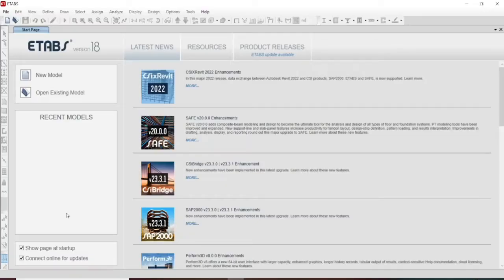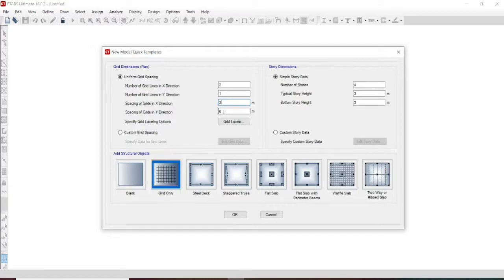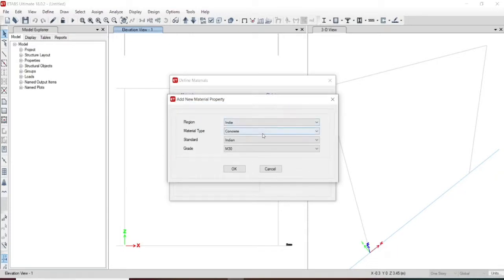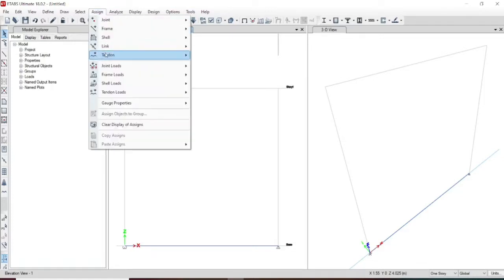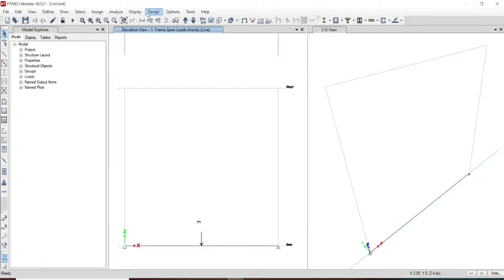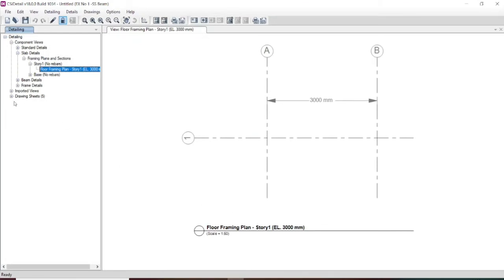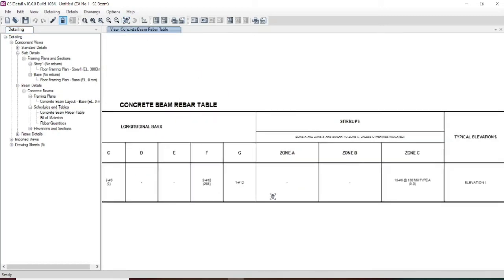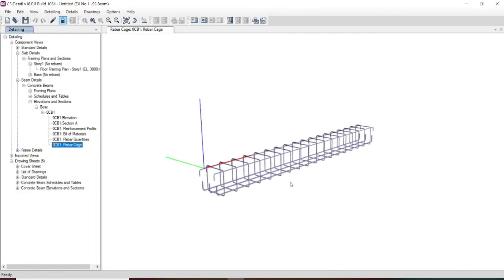Design, Detailing, & quantity schedule of Simply supported RC beam using Etabs & CSI detail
Etabs design and CSI detail detailing